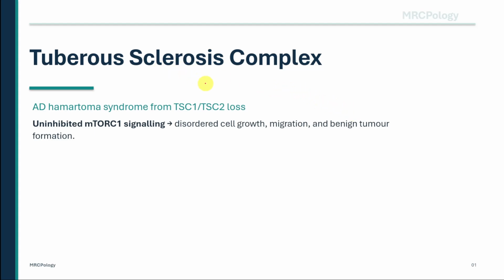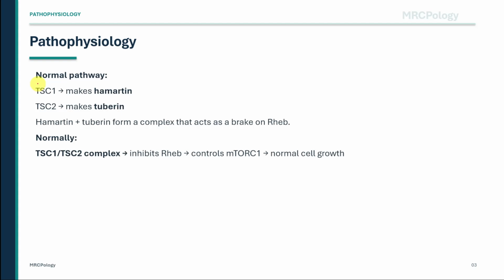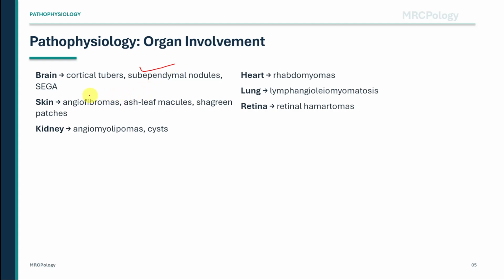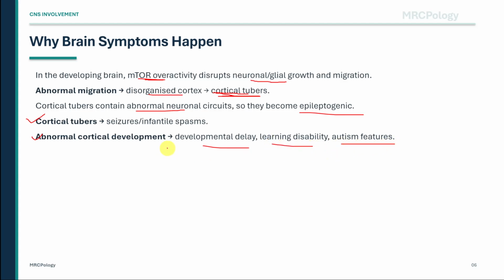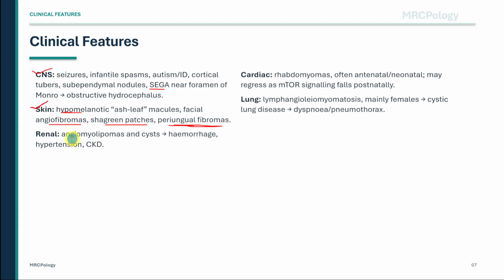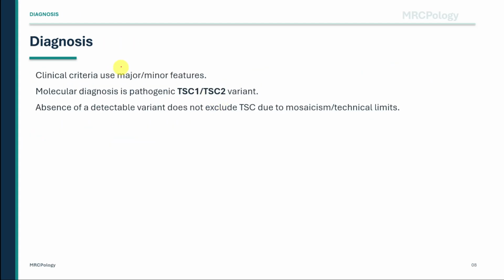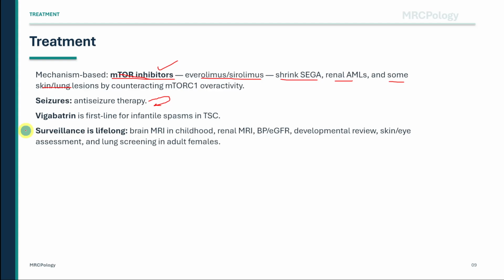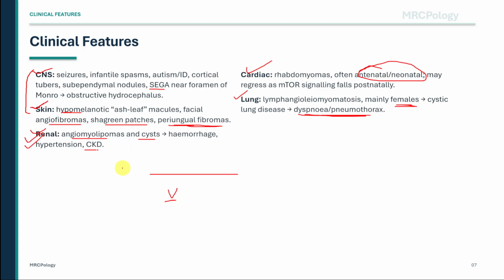Tuberous sclerosis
Tuberous sclerosis is a genetic neurocutaneous disorder characterised by the development of benign hamartomas in multiple organs, especially the brain, skin, kidneys, heart, lungs, and eyes. It is caused by mutations affecting the TSC1 or TSC2 genes, leading to abnormal activation of the mTOR pathway and uncontrolled cell growth.

In this video, we simplify tuberous sclerosis from the basics, focusing on the key clinical features, pathophysiology, diagnosis, important complications, and how to differentiate it from other neurocutaneous syndromes commonly tested in MRCP and medical exams.

We will cover:

What tuberous sclerosis is
TSC1 and TSC2 gene mutations
mTOR pathway and hamartoma formation
Skin findings including ash-leaf spots and facial angiofibromas
Neurological features including seizures and intellectual disability
Renal angiomyolipomas and other organ involvement
Diagnostic criteria and key investigations
Differentiation from neurofibromatosis and Sturge-Weber syndrome
Basic management and surveillance principles
Important MRCP exam points

This video is designed for medical students, MRCP candidates, junior doctors, and anyone trying to understand tuberous sclerosis in a simple, clinically relevant way.